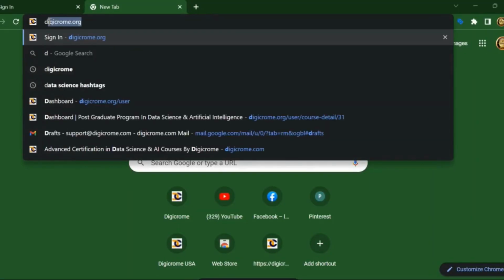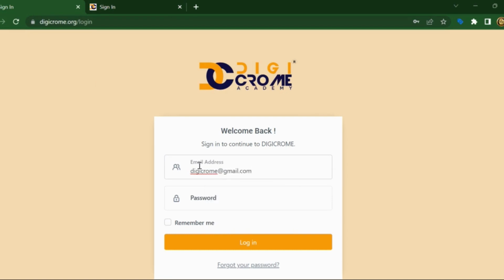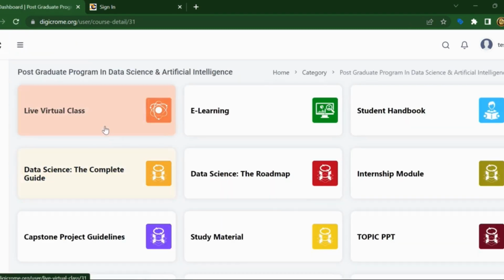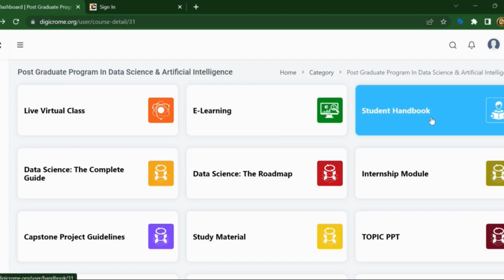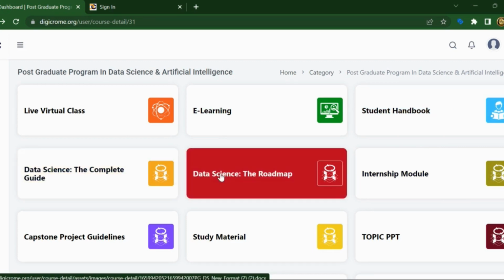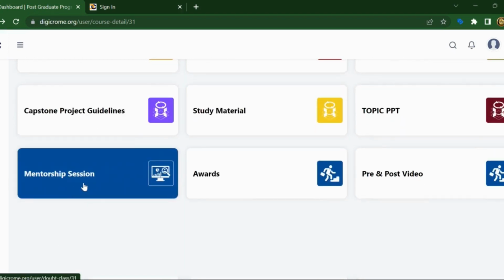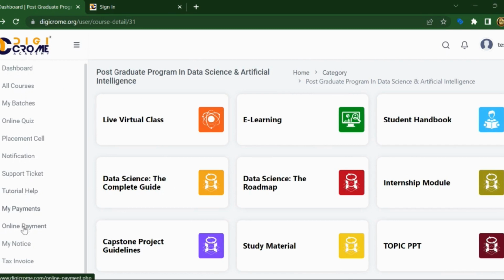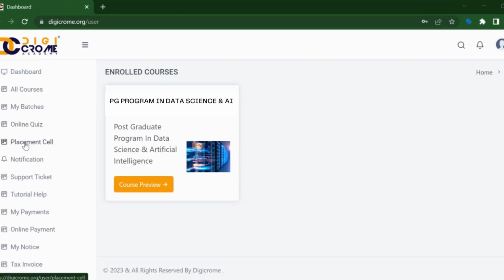How to use Learning Management System(LMS) | LMS Tutorial | Digicrome Academy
A Learning Management System (LMS) is a software application designed to manage and deliver educational content and training programs.
For More Important Information
Follow Us -